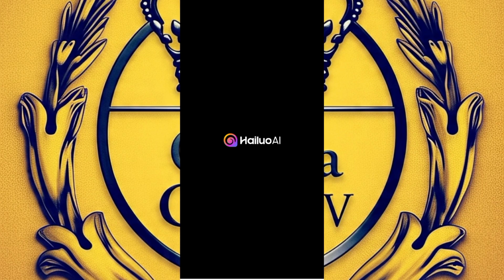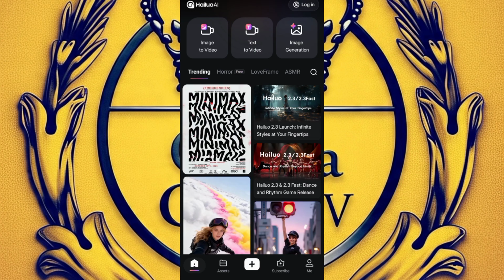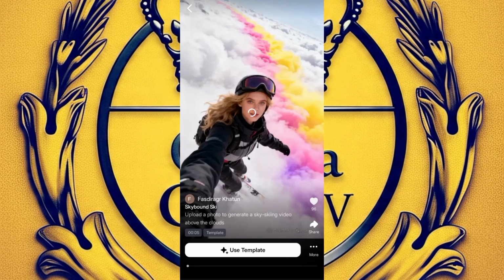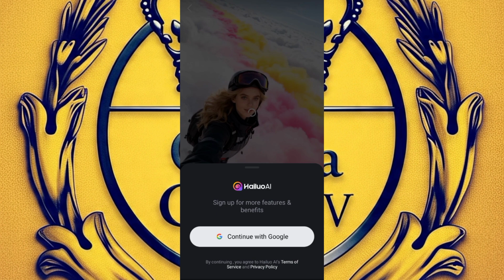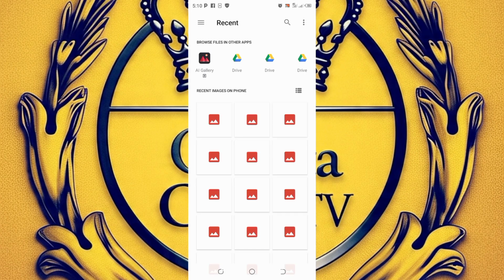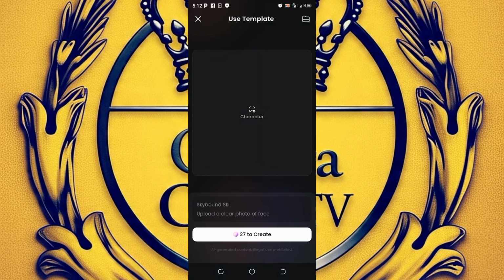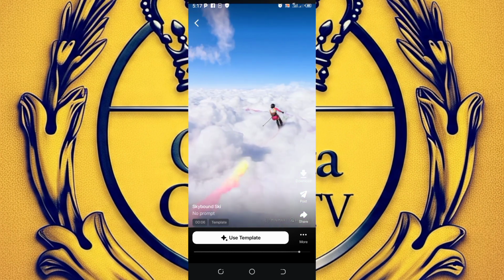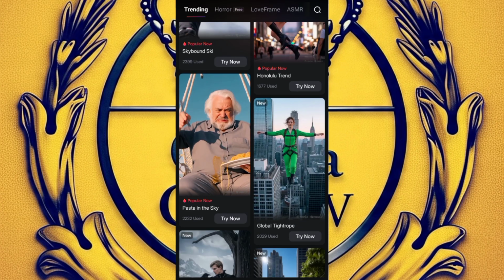How To Create Ai Viral Short Videos With AI App For Free.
Looking for the best free AI video generators in 2025? 🚀 In this video, I’ll show you  UNLIMITED AI Video Generators (Text-to-Video + Image-to-Video)  Whether you want to turn text into videos or images into videos, these tools will help you create unlimited AI videos for free—perfect for YouTube, TikTok, Instagram, or any platform.

✨ What you’ll learn in this video:

How to turn images into stunning videos

Tips to create viral content using AI tools

These AI tools are easy to use, beginner-friendly, and perfect for creators who want to make professional videos without spending money.